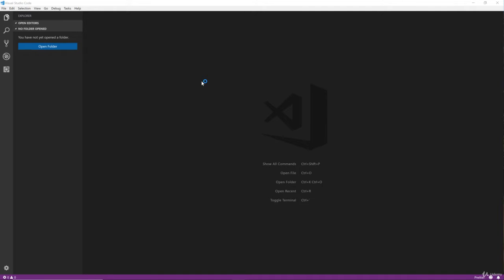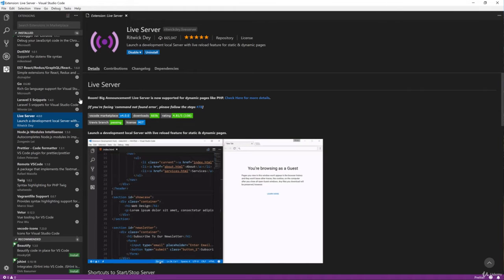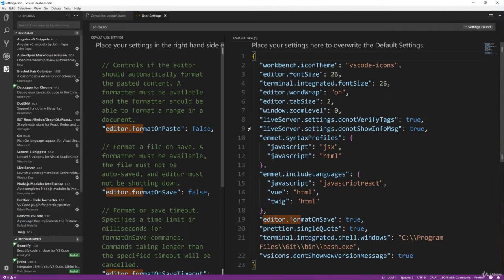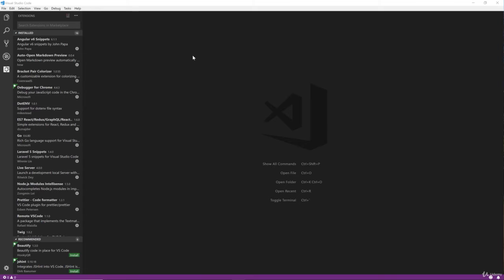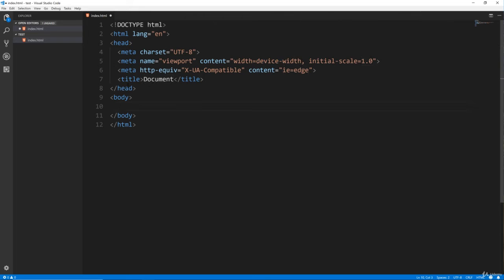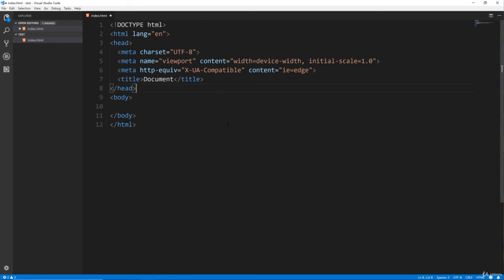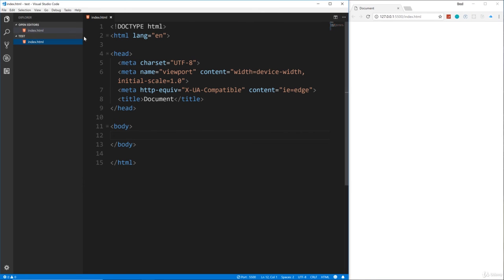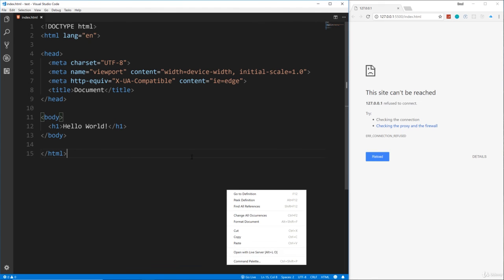Bootstrap | Initial Environment Setup for bootstrap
Bootstrap is a free and open-source CSS framework directed at responsive, mobile-first front-end web development. It contains CSS- and JavaScript-based design templates for typography, forms, buttons, navigation, and other interface components.